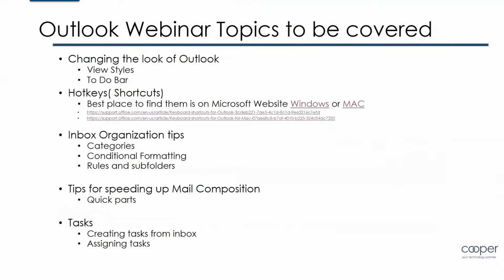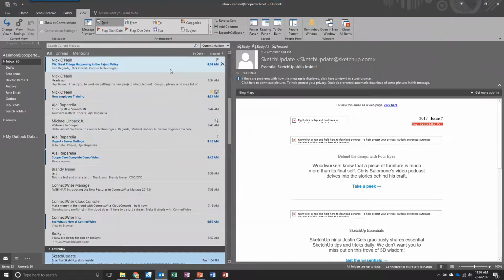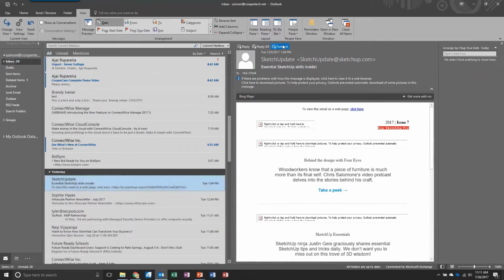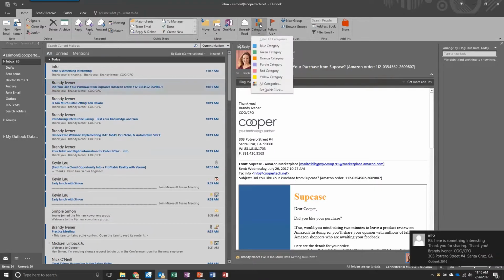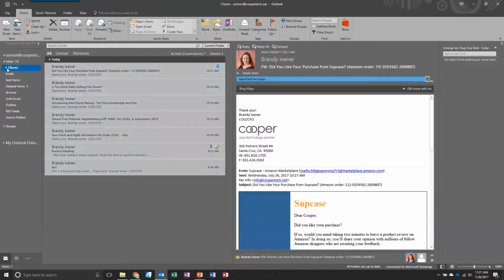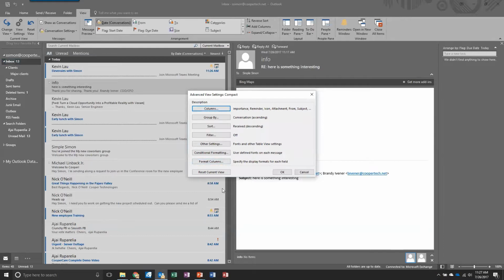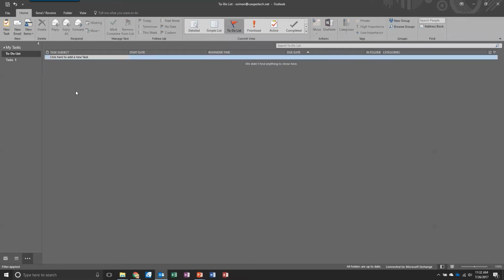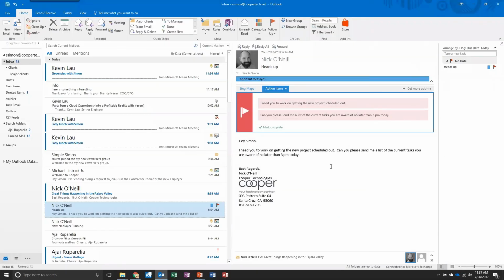Mastering Microsoft Outlook | Cooper Technologies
Let Cooper Technologies' Microsoft Experts Show You Just What This Program Can Do

And like the rest of Microsoft's flagship programs, it's undergone a few changes from version to version.

Outlook Has A Few New Tricks Up Its Sleeve

Start getting the most out of the Microsoft program you use more than any other by learning all of the handy functions and hidden features Outlook has to offer.

303 Potrero Street,
Suite 4